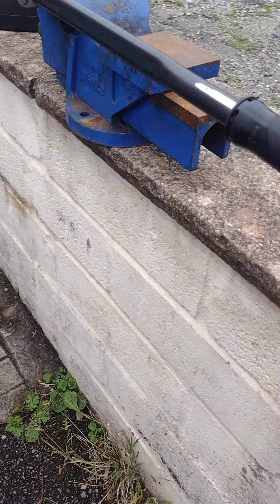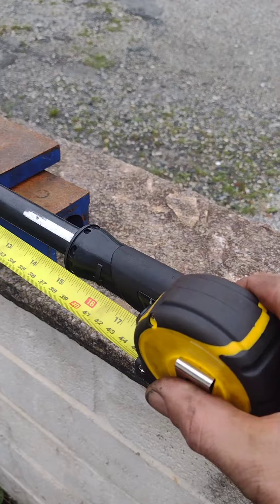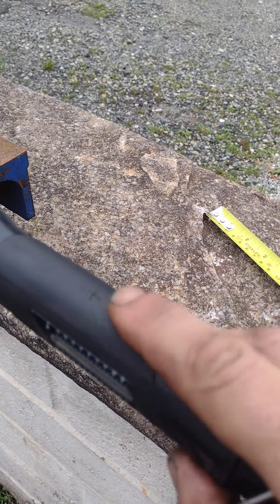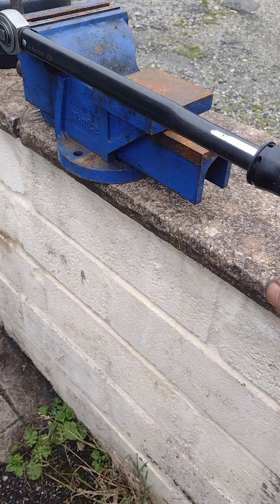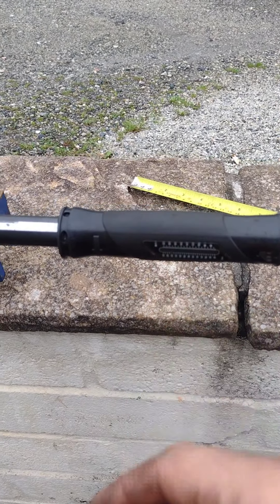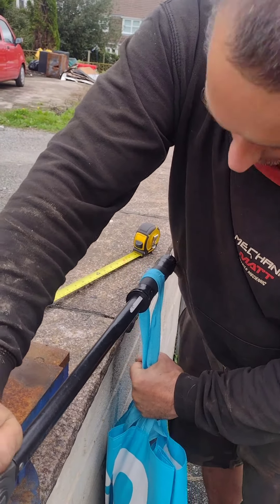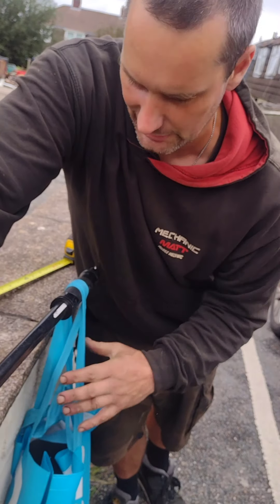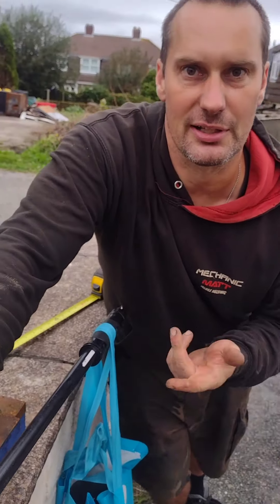Torque Wrench Calibration (The Schrödinger's Box Way)